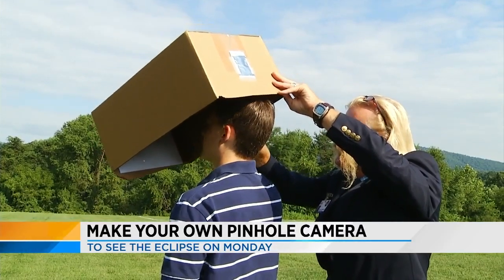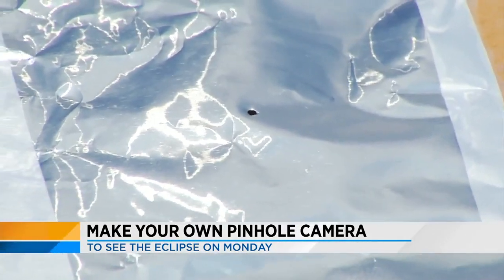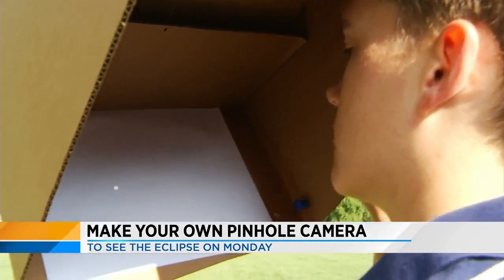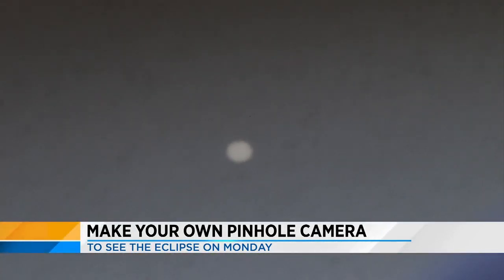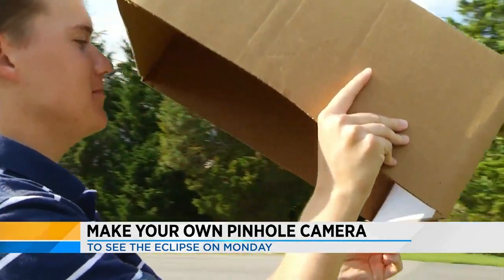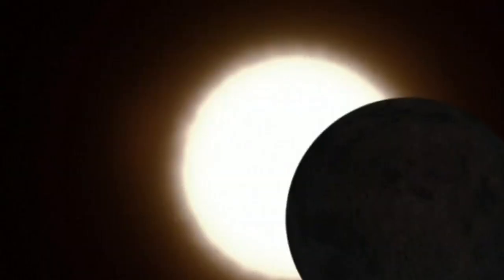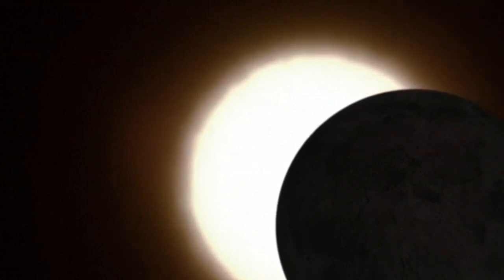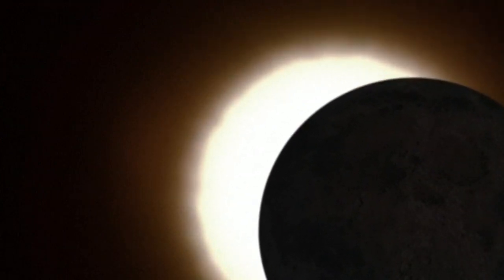Make your own pinhole camera to watch solar eclipse